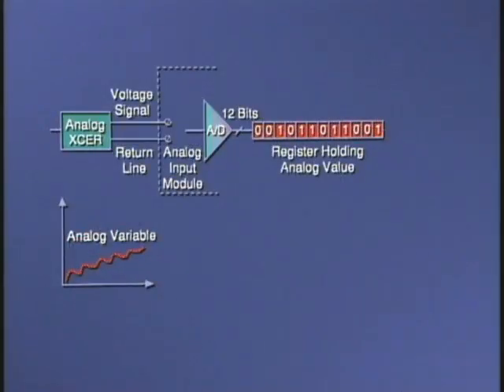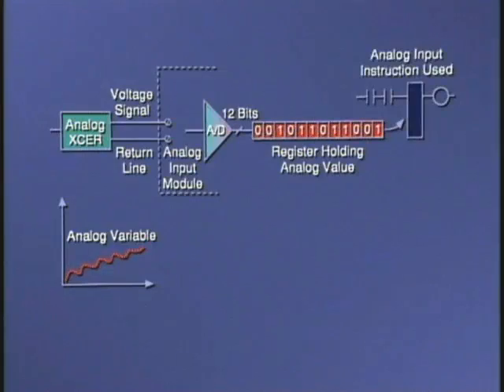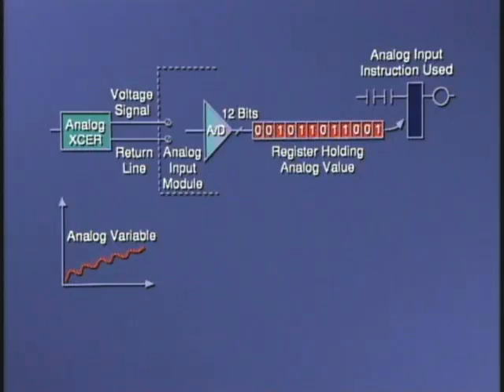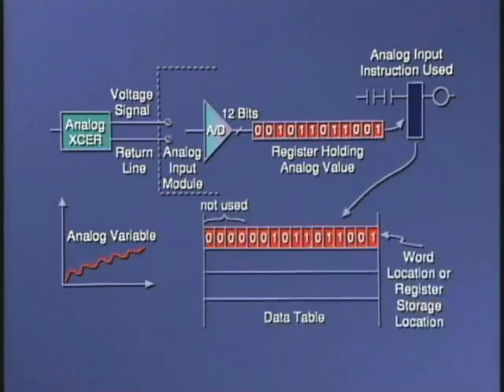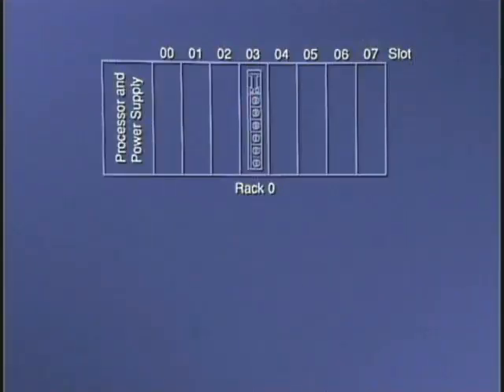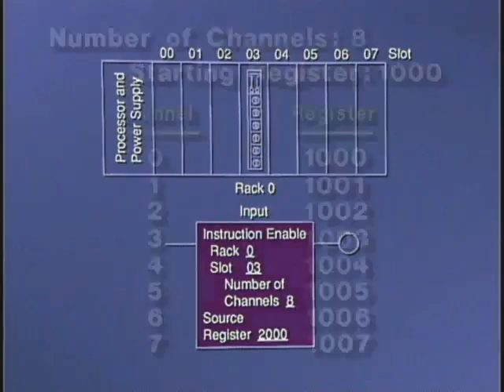PLC Foundations Course Demo: Module 6, Lesson 1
Module 6: Analog Input/Output System

Lesson 1: Analog Inputs -- Signal Understanding, Data Representation, Data Handling, Connections

A comprehensive PLC program applicable to all makes and models of PLCs without requiring any prior PLC knowledge. The program starts off with the basics, thoroughly explains the hardware section of the controller, moves on to both basic and advanced programming topics, and wraps up with proper system implementation guidelines. The PLC Training Series not only explains the ins and outs of programmable controllers but also gives examples of real-life PLC applications.